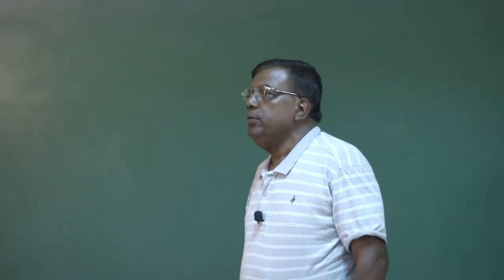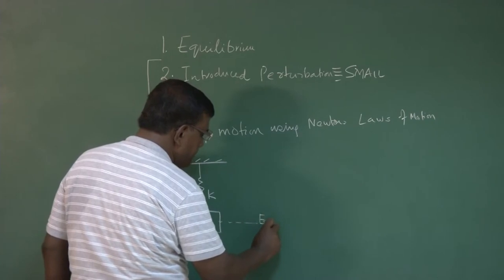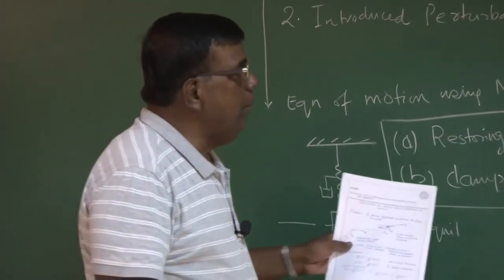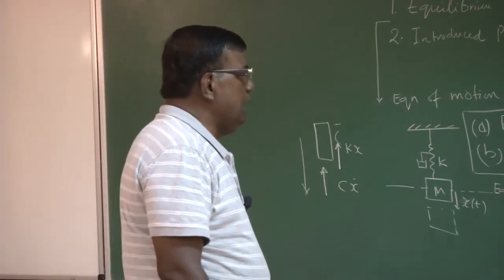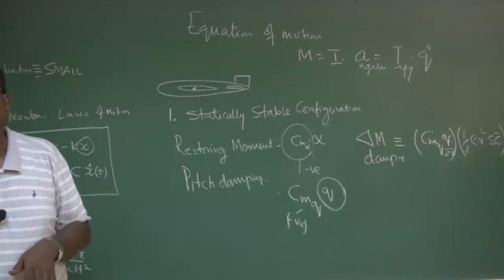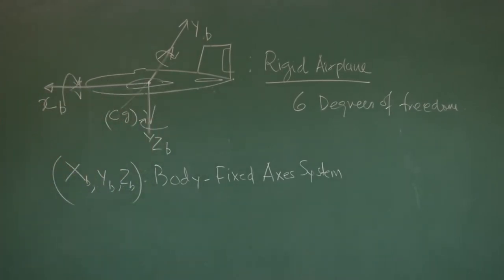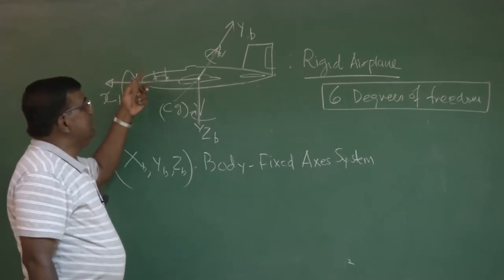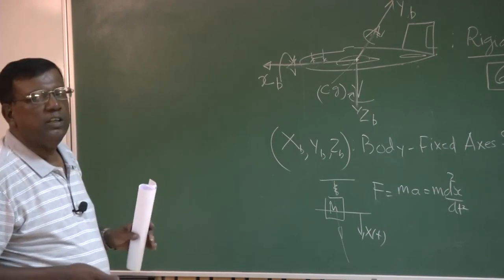Lec 07: Aircraft Rigid Body Equation of Motion